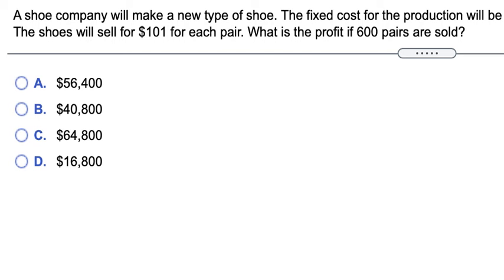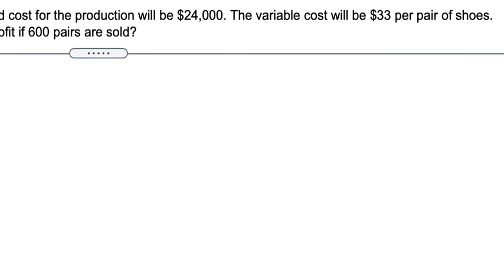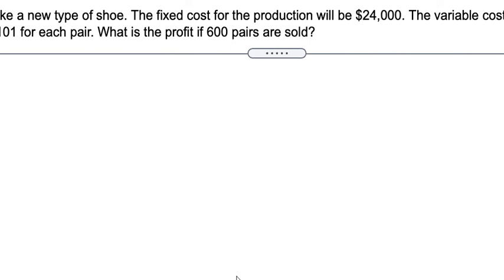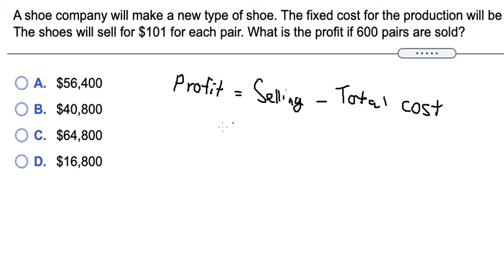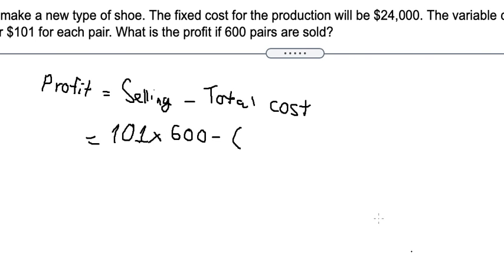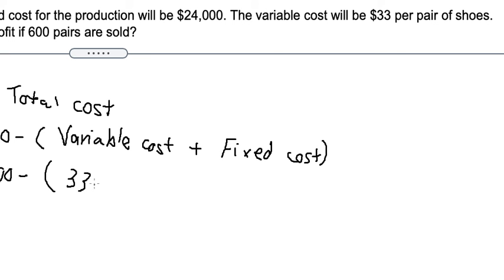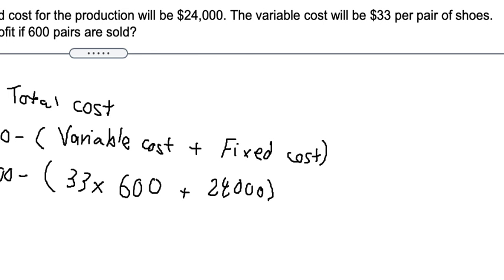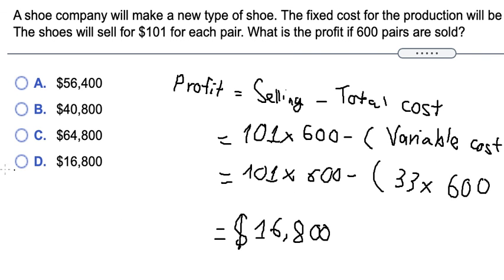Business Help: How to find Fixed Costs, Variable Costs, Total Costs, Revenue, Selling, Profits?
Full question: A shoe company will make a new type of shoe. The fixed cost for the production will be $24,000. The variable cost will be $33 per pair of shoes. The shoes will sell for $101 for each pair. What is the profit if 600 pairs are sold? A. $56,400 B. $40,800 C. $64,800 D. $16,800